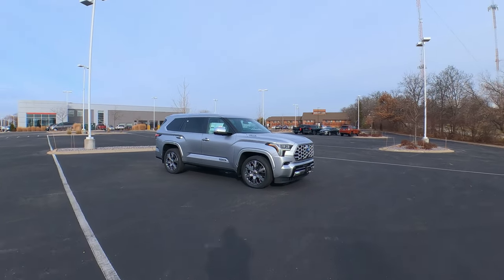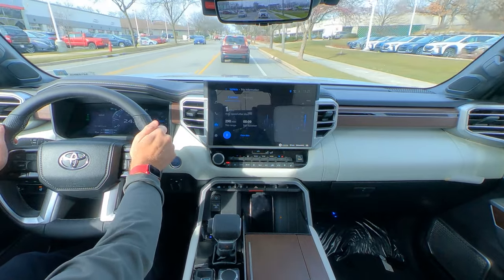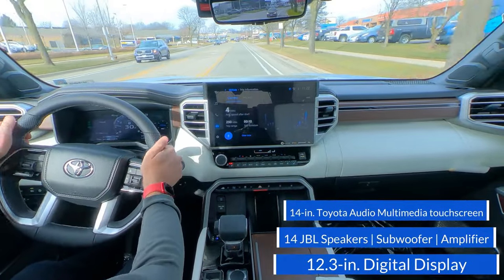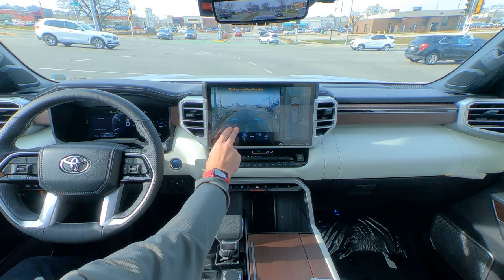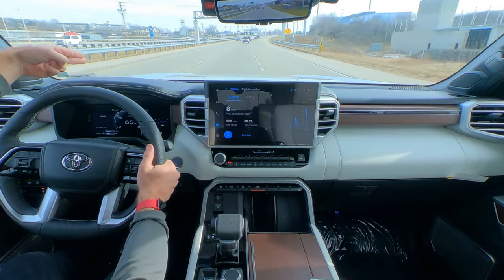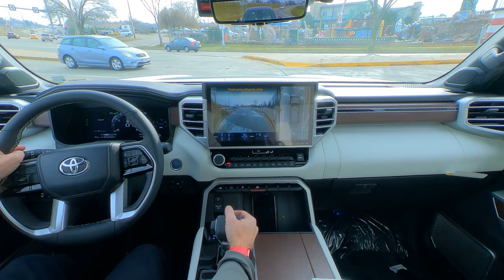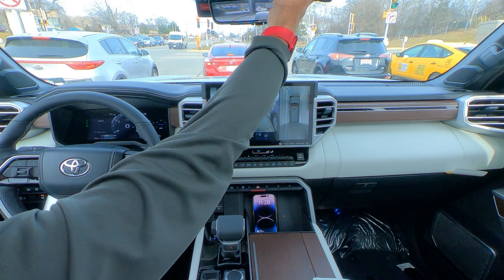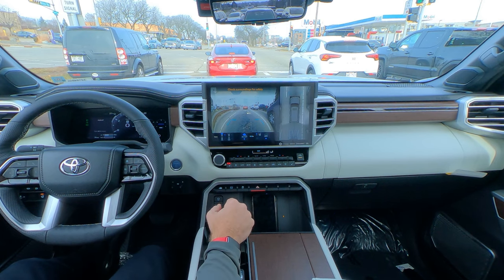* Test Drive * 2024 Sequoia Capstone by Toyota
🚗 Join me on a test drive of the 2024 Toyota Sequoia Capstone, right here in Madison, Wisconsin! In this video, we take this stunning SUV for a spin on the iconic West Beltline Highway, showcasing its power, luxury, and innovative features. 🌟

🔍 First Impressions:
Get an up-close look at the Sequoia Capstone's sleek design and sophisticated interior. We explore its exterior aesthetics, spacious cabin, and top-of-the-line finishes that set it apart in its class.

🔥 Performance Check:
Experience the roar of the engine and the smooth handling as we navigate through the West Beltline Highway. We put the Sequoia Capstone to the test, examining its acceleration, braking, and cornering capabilities. Plus, we delve into its hybrid powertrain and fuel efficiency, demonstrating why it's not just powerful but also eco-conscious.

🌐 Tech & Features:
Discover the cutting-edge technology that makes driving the 2024 Sequoia Capstone a dream. From its advanced infotainment system to safety features, we highlight how this SUV is equipped for both comfort and security.

🏞️ Scenic Drive:
Enjoy the beautiful scenery of Madison as we drive. The West Beltline Highway offers a perfect backdrop to test this SUV's adaptability in various driving conditions, from urban landscapes to more rugged terrains.

📣 Final Thoughts:
We wrap up with our comprehensive review of the 2024 Toyota Sequoia Capstone, covering everything from driving experience to practicality for daily use. Find out if this is the SUV you've been waiting for!

🔗 Useful Links:
for more onToyota SUVs.

Leave your thoughts and questions in the comments section below!

Remember to tailor the YouTube description to reflect your unique experience and insights during the test drive. Personal anecdotes or specific details about how the vehicle performs on Madison's roads can make your content more engaging and relatable to your audience.